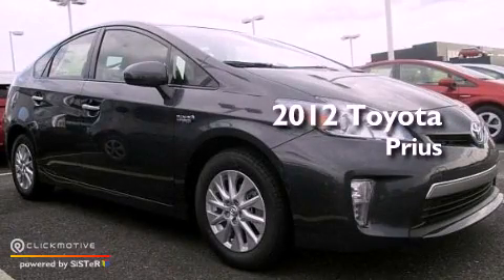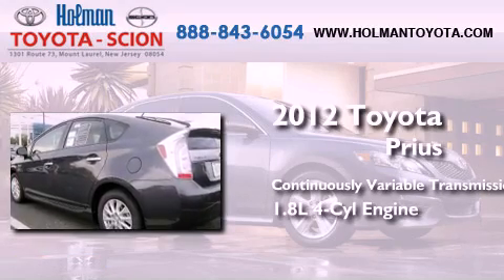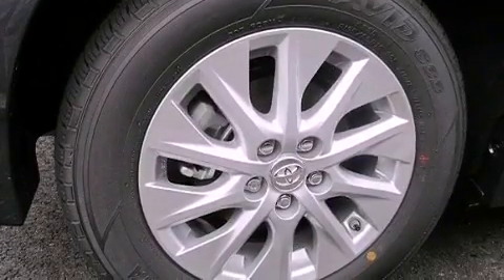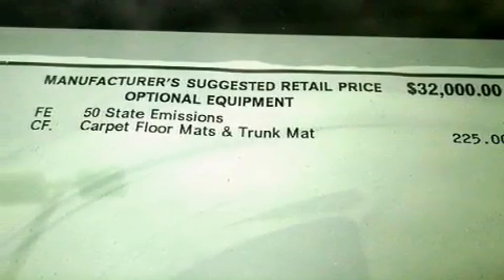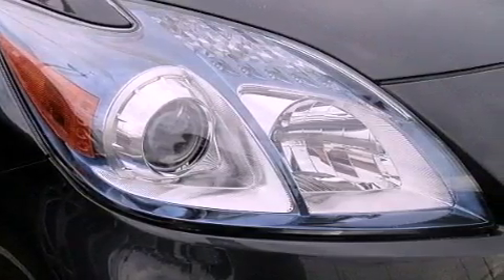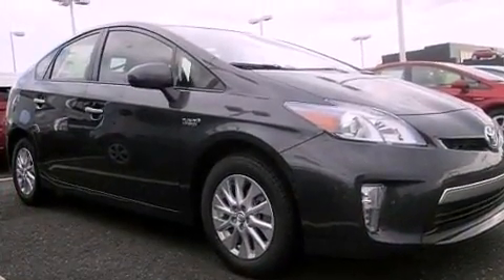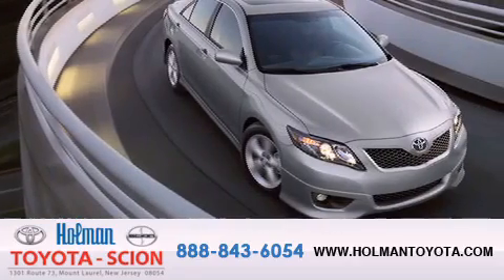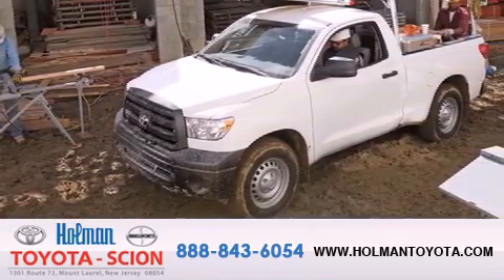2012 Toyota Prius Mount Laurel NJ 08054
Year : 2012
 Make : Toyota
 Model : Prius
 Engine : Gas/Electric I4 1.8L/110
 Trans . : Variable
 Exterior : Winter Gray Metallic
 Miles : 6
 Interior : Dark Gray
 Stock : 30550